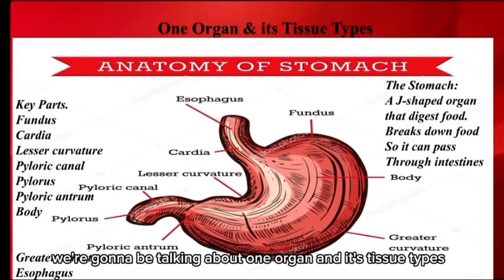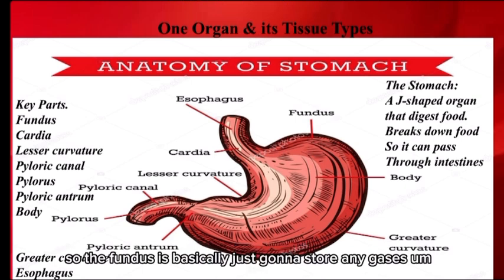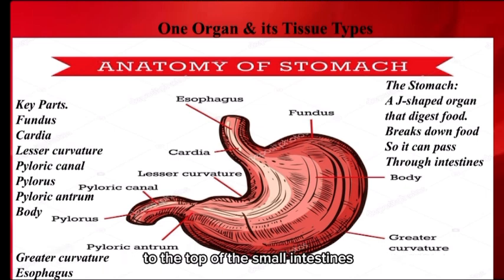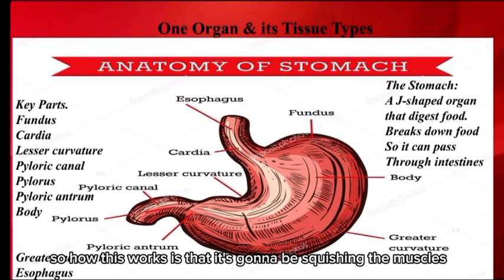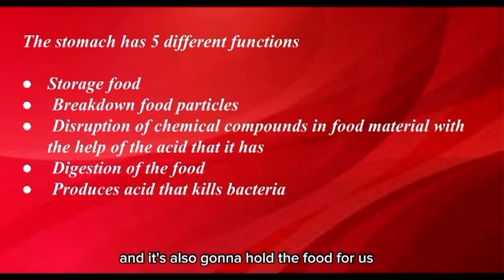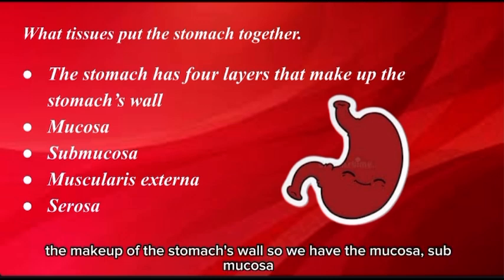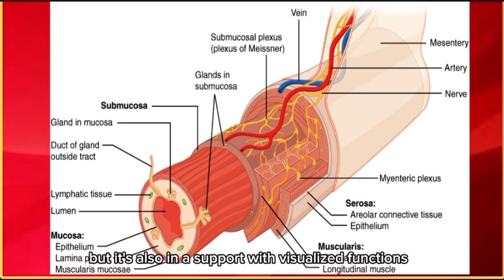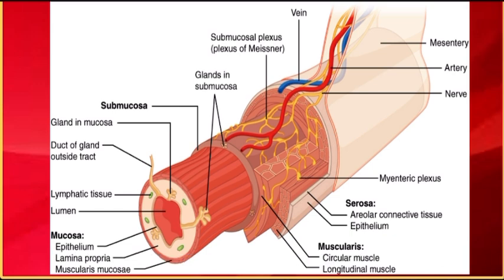One organ & It’s tissue types 🫁